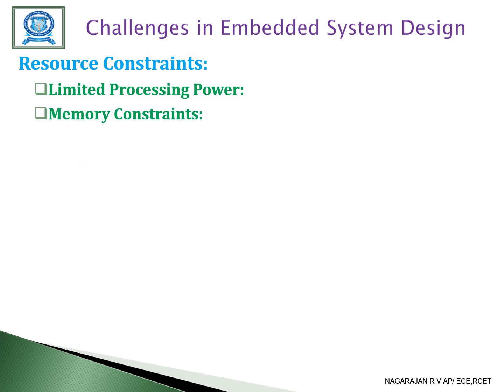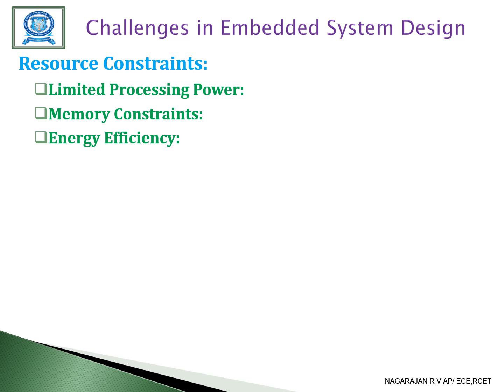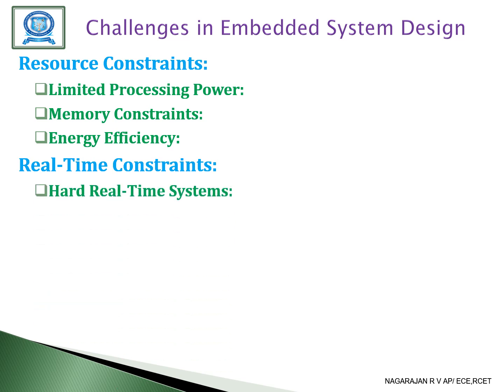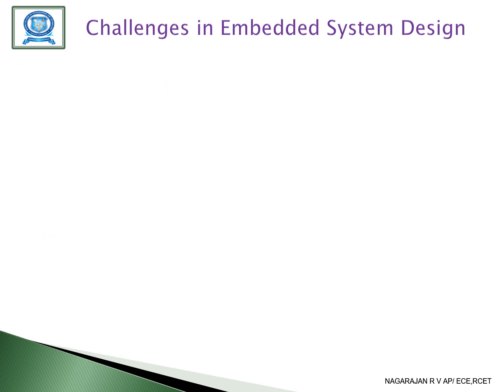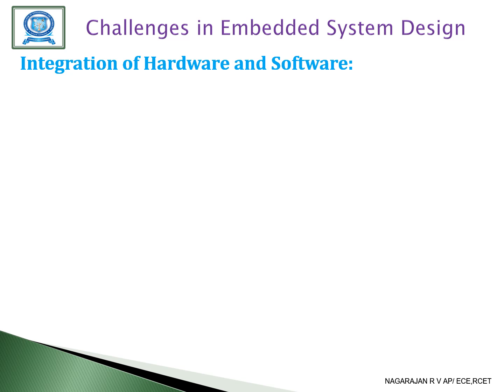Unit 1.3 Challenges in Embedded System Design